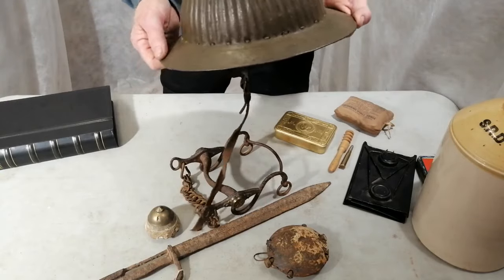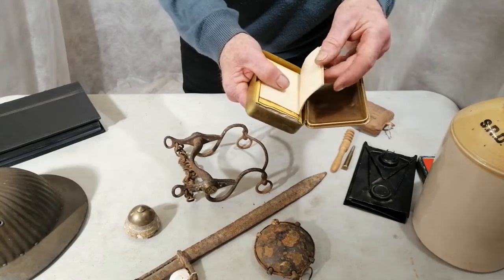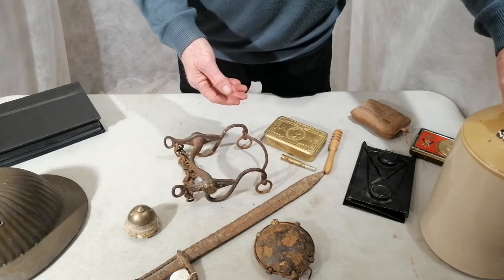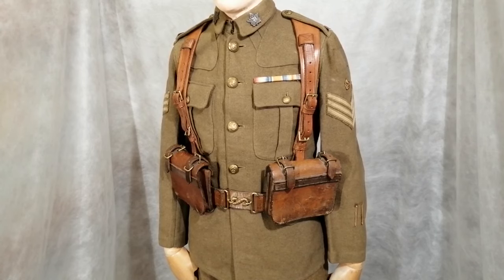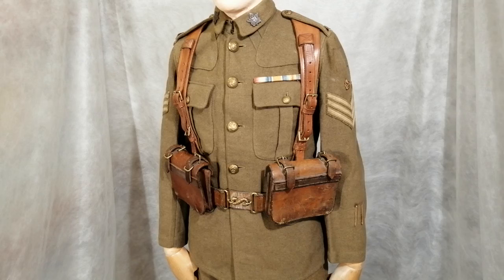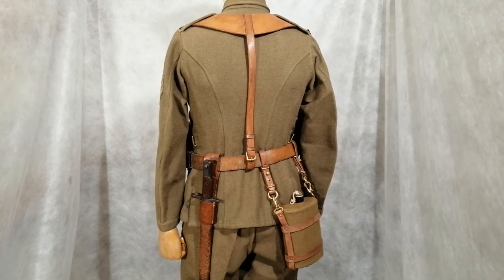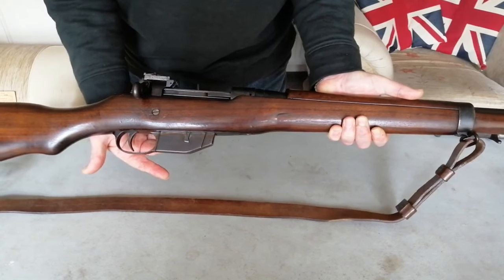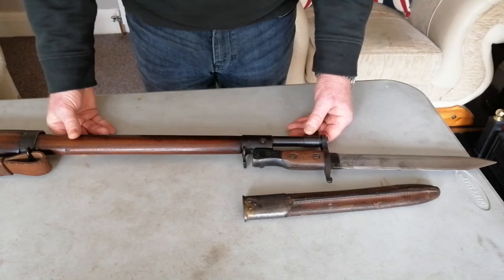CANADIAN INFANTRY WW1